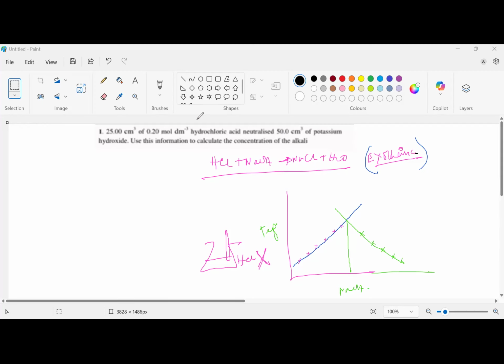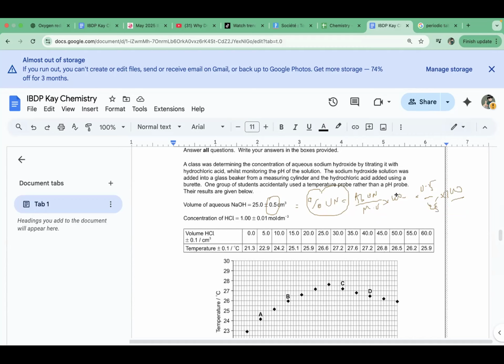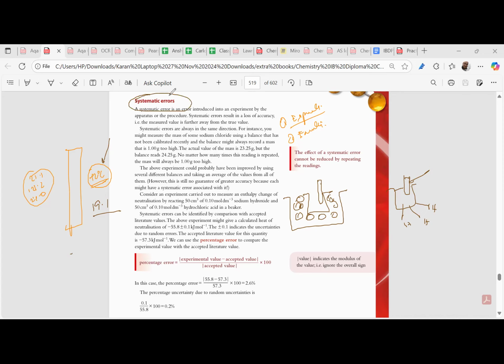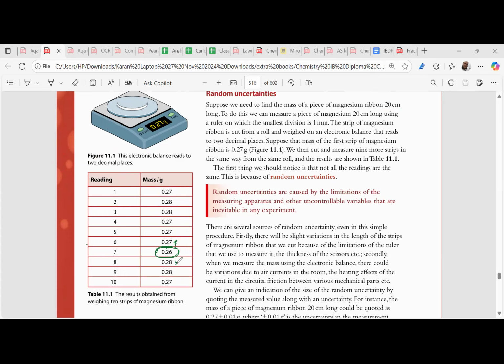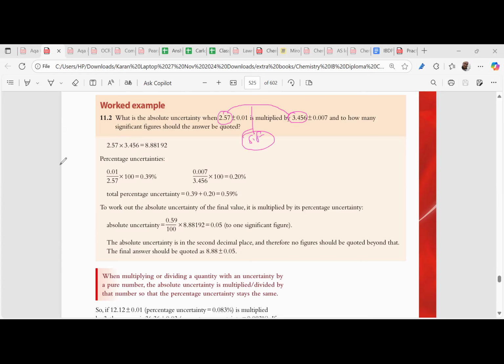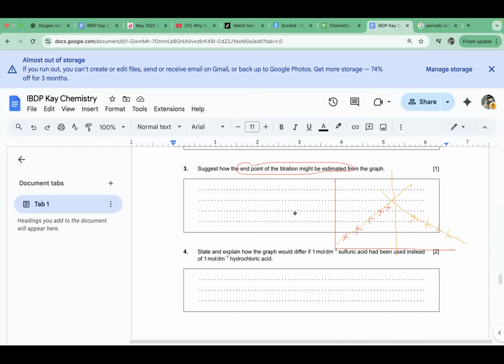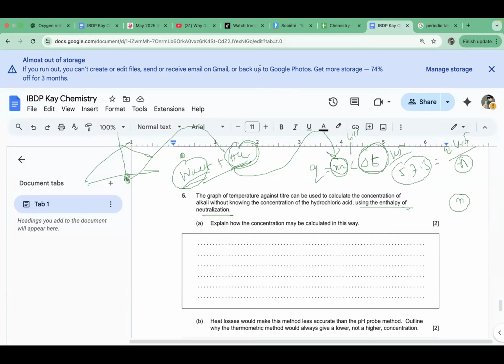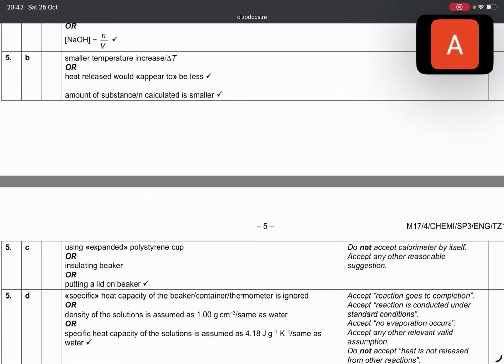IBDP Chemistry Data Based Question Paper 1 B discussion